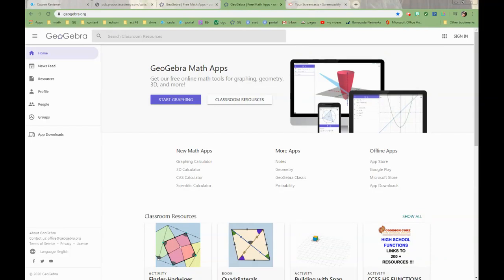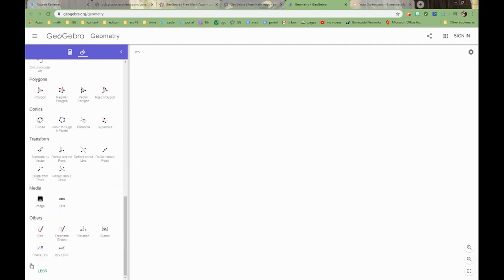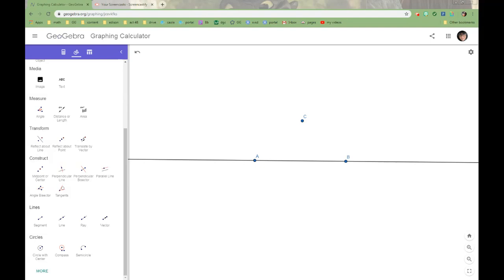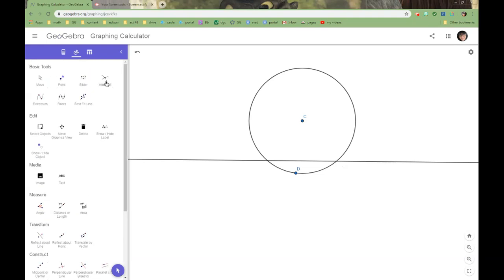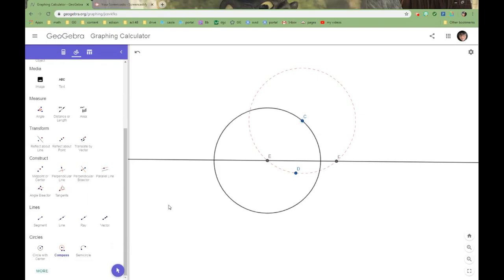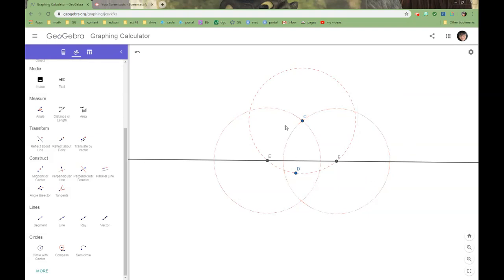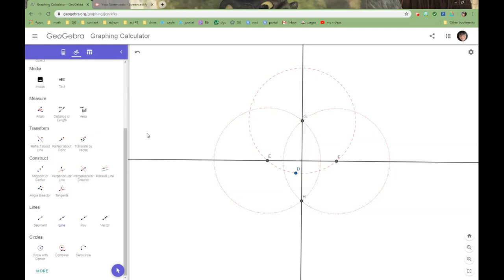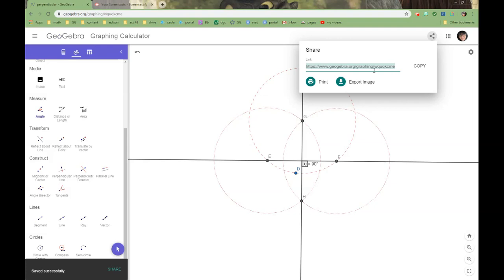GG Perpendicular Bisector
Learn how to construct a perpendicular bisector using GeoGebra!